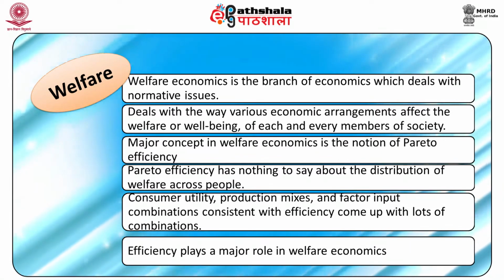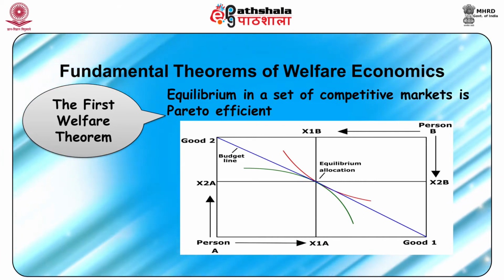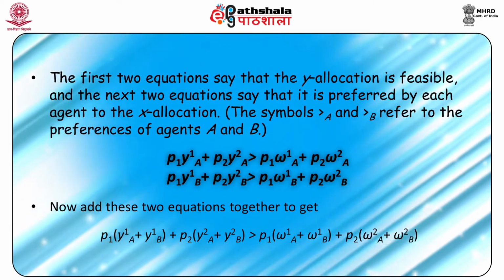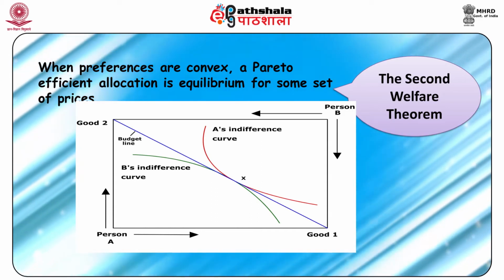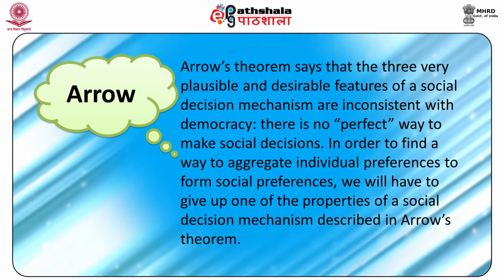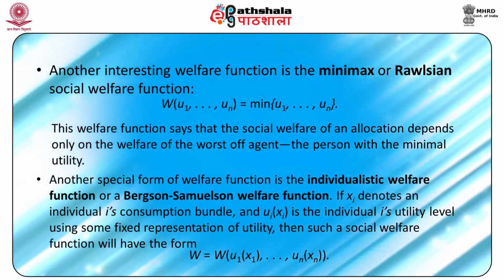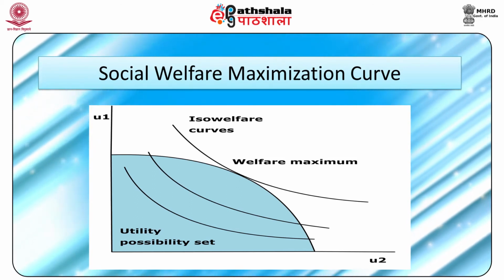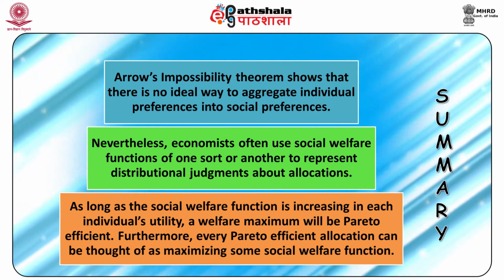Welfare economics - basic ideas (BSE)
Subject: Business Economics
Paper: Micro economics analysis
Module: Welfare economics - basic ideas
Content Writer: